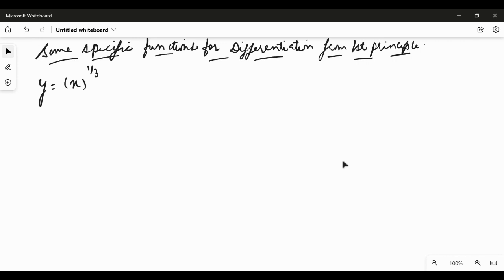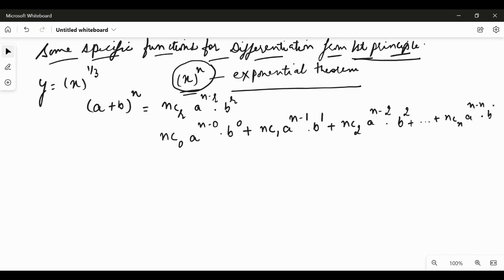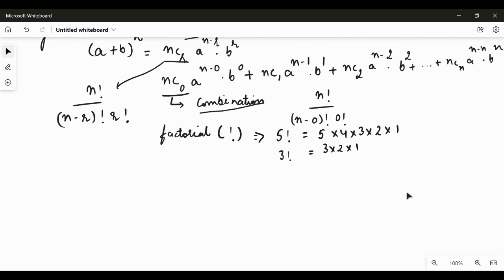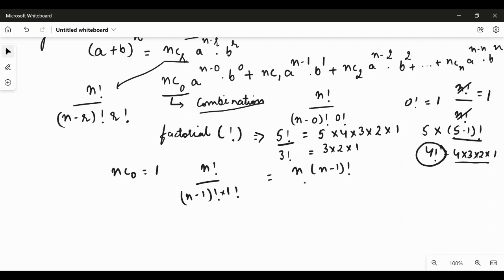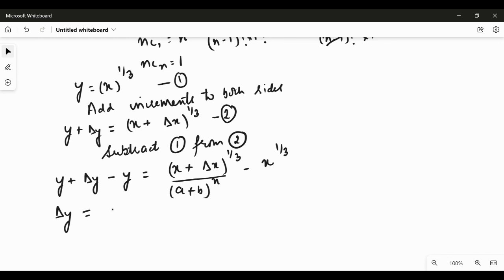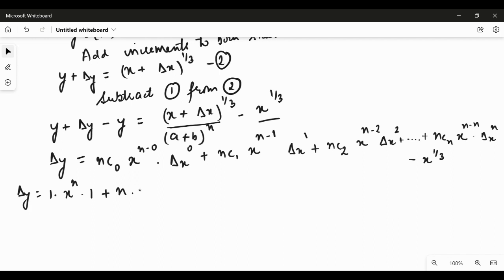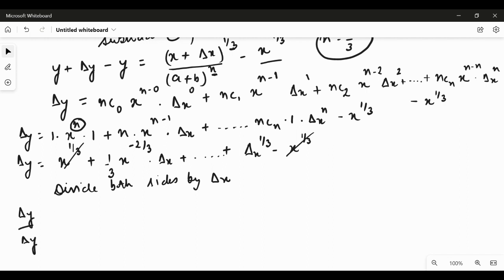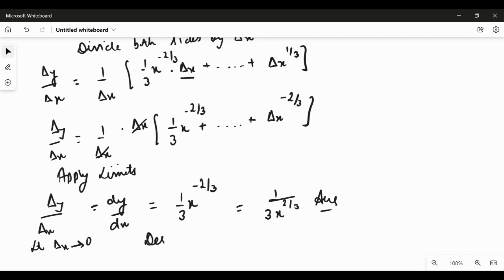Derivatives - Special Function (Part 1)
x^n function of derivative with first principle